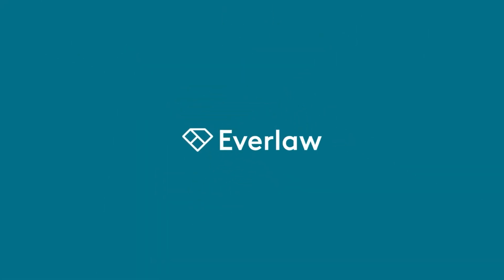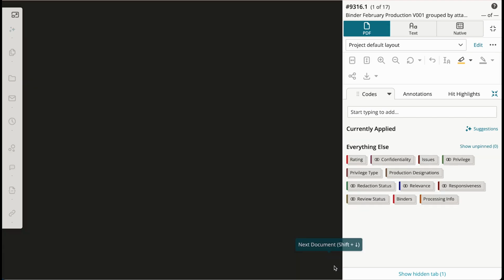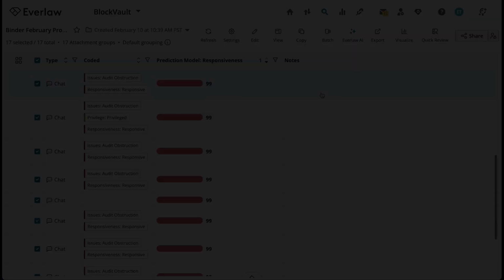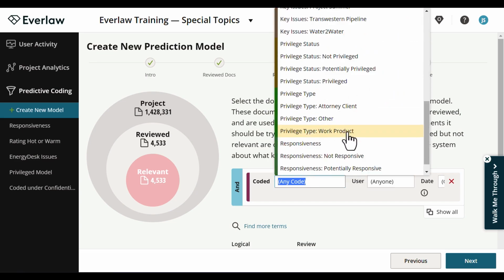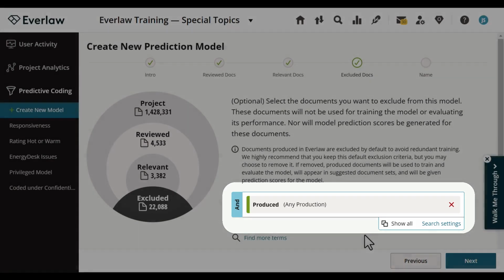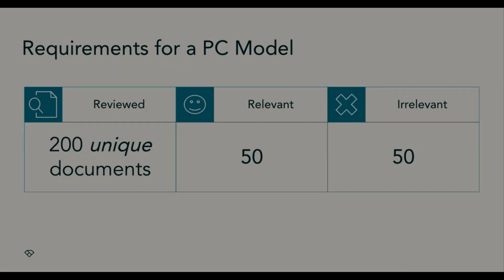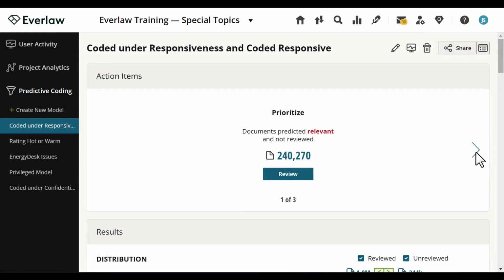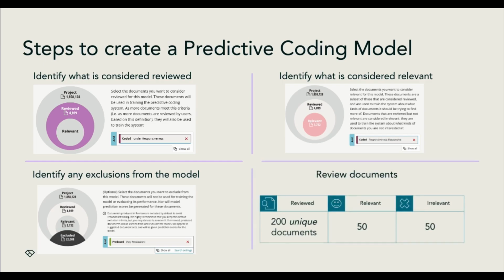Getting Started with Predictive Coding on Everlaw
Create your very own predictive coding model to better structure a large review. This video will explain how PC models work on Everlaw and show how to set up a new predictive coding model.

Music: 'Life in silico' by Scott Buckley - released under CC-BY 4.0.